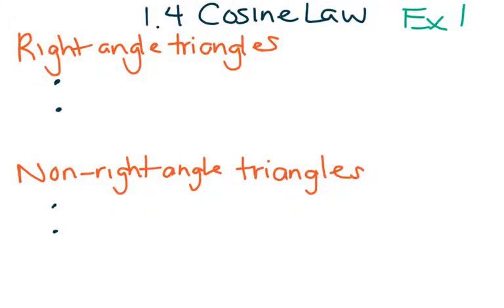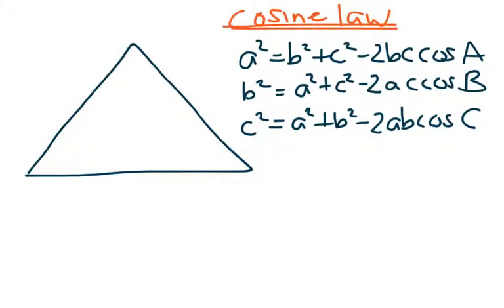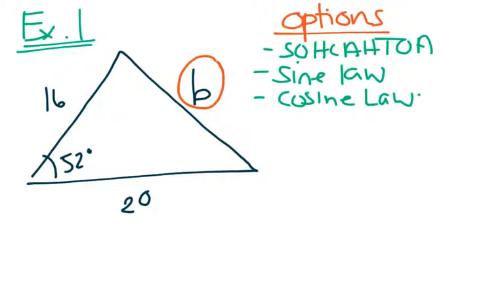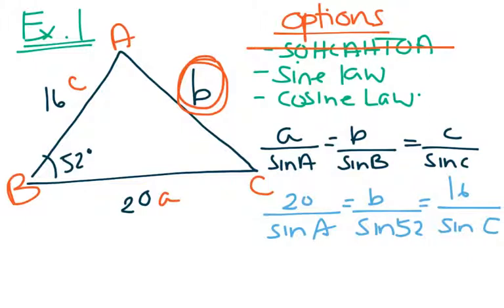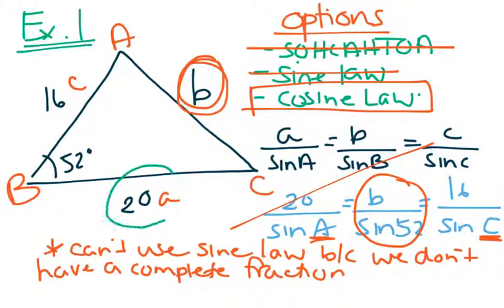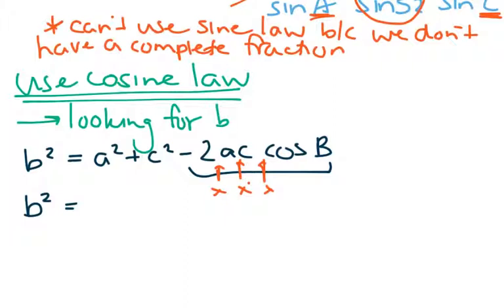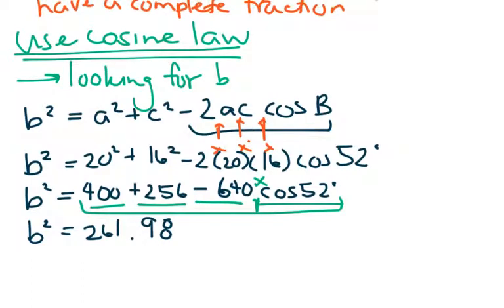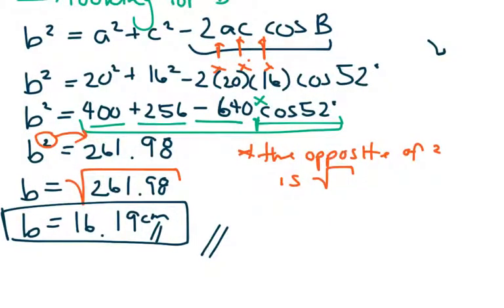1.4 Cosine Law - Example 1 (gr 11)